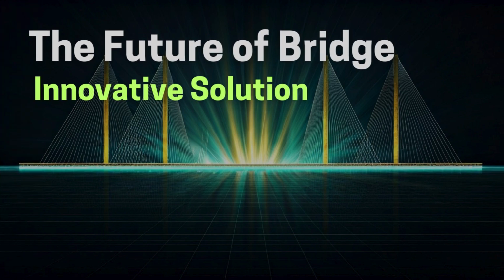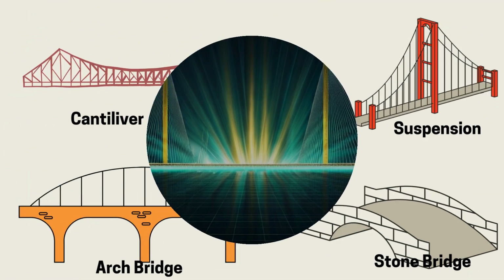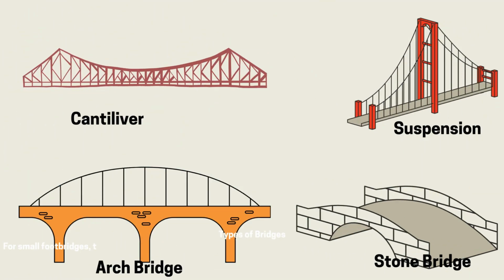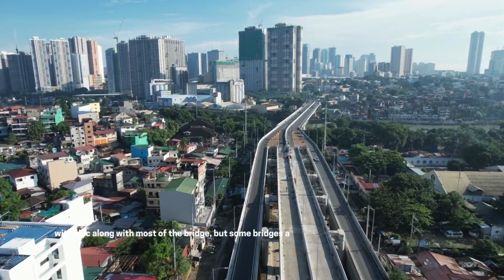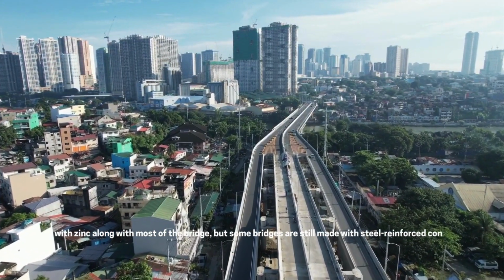The Engineering Behind Modern Bridges||Engineering Topics||Cantliver|Truss